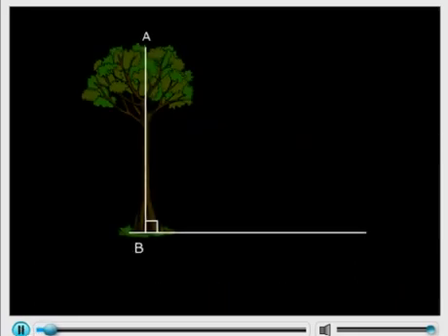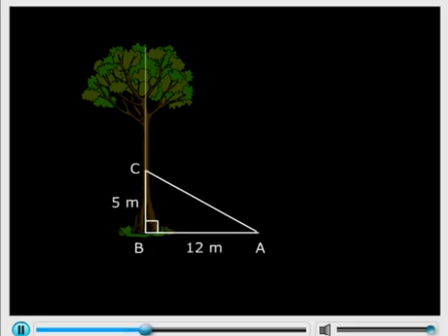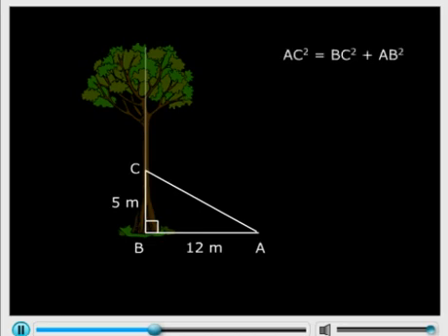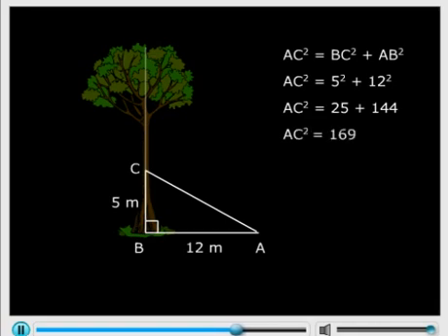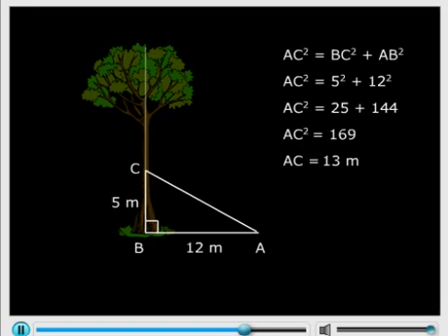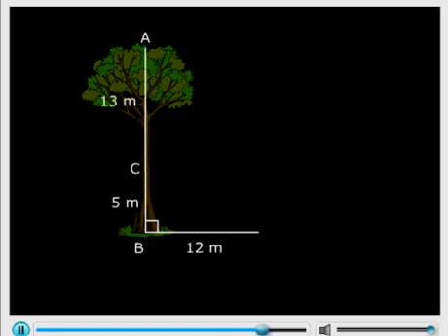Pythagoras Theorem - Class 7 Mathematics - The Triangle and its Properties (Meritnation.com)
Pythagoras Theorem CBSE Class 7 Mathematics lesson 'The Triangle and its Properties' Tutorials & Solutions Online. Multimedia Video Tutorials for Class 7 CBSE, ICSE & State Boards. with Free tutorials.